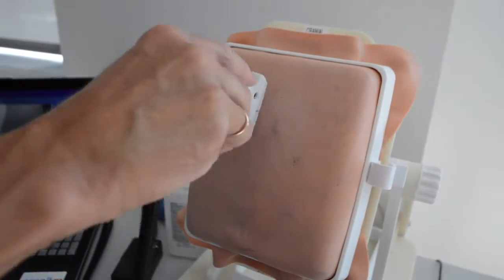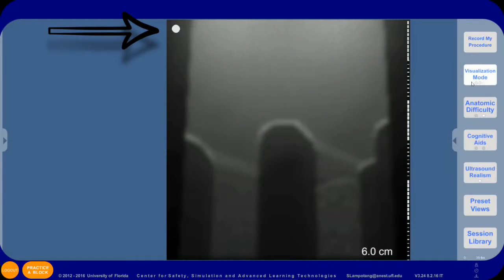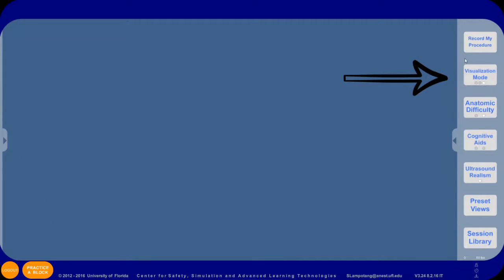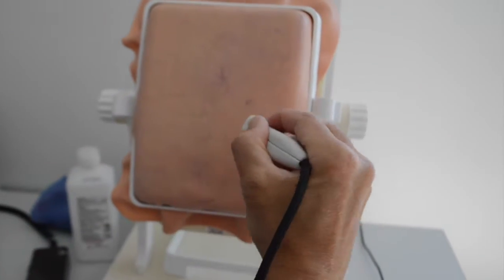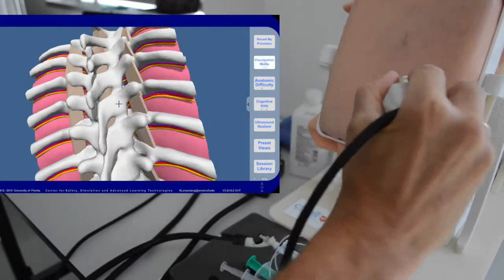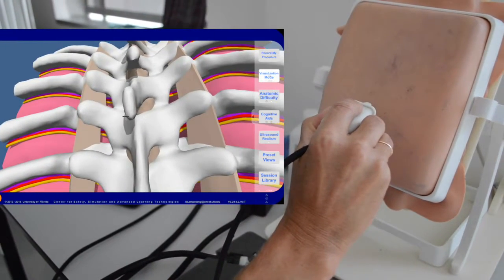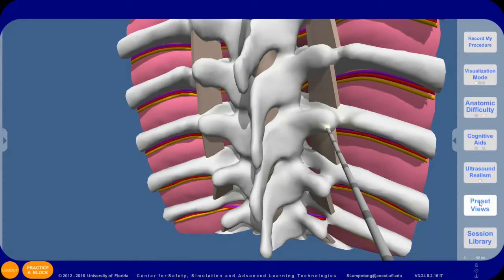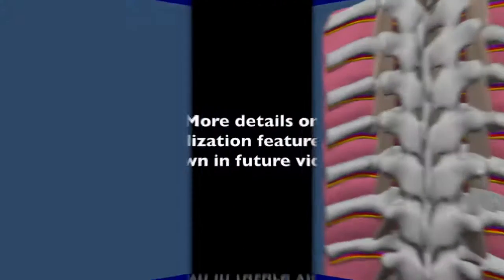Features of the SIM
Simulator for teaching thoracic paravertebral (TPVB) and thoracic epidural (TE) blockade.